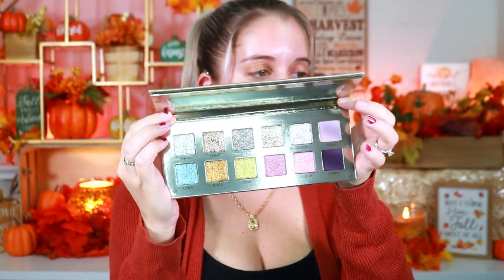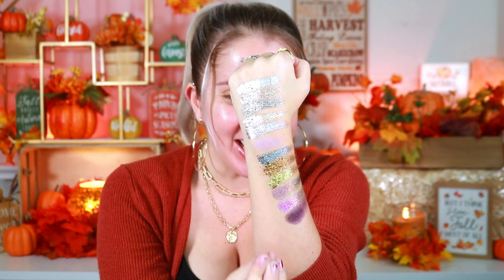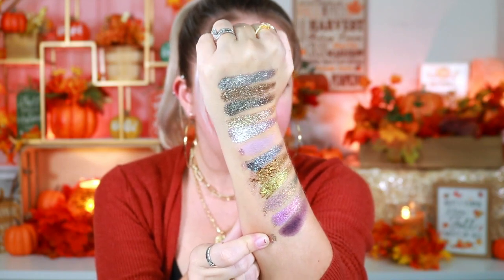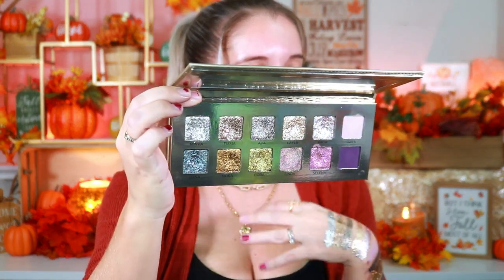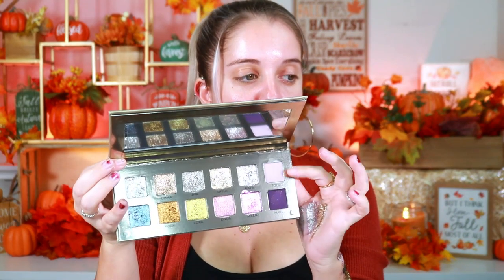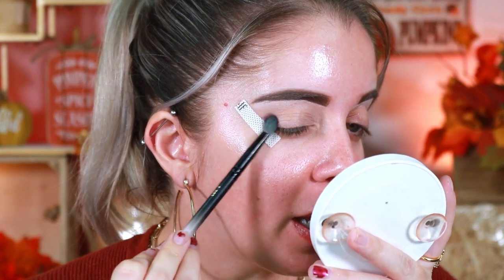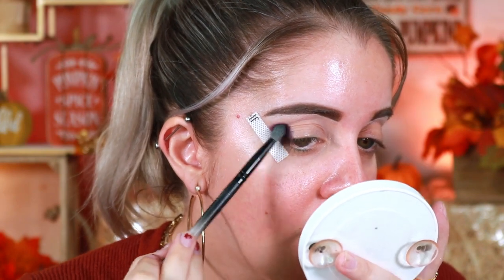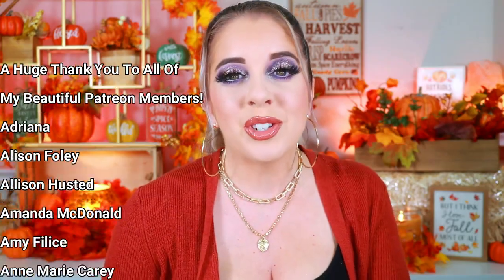TRYING OUT THE NEW ADEPT COSMETICS MINKA PALETTE! || I'M ABSOLUTELY SHOCKED!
Hey guys!
In today's video I finally get to try out the new Adept Cosmetics Minka Palette. this palette has me shocked!

Thank you so much @HeatherAustinmakeup for getting me to try this brand!

Allie Dawson
52 Riley Road # 356